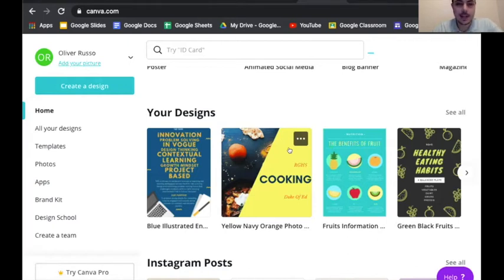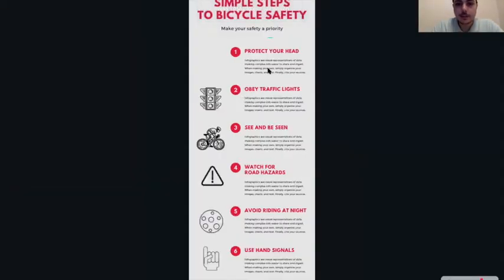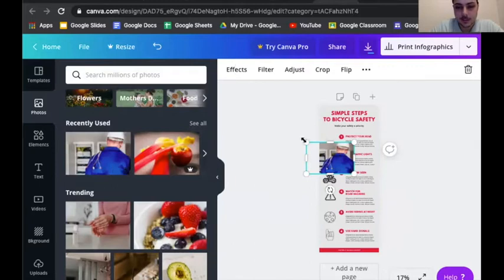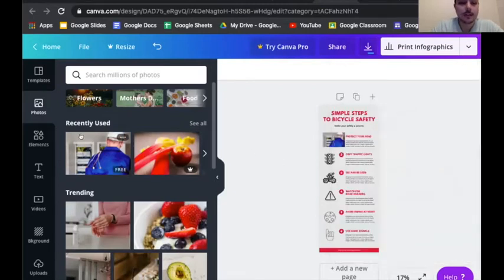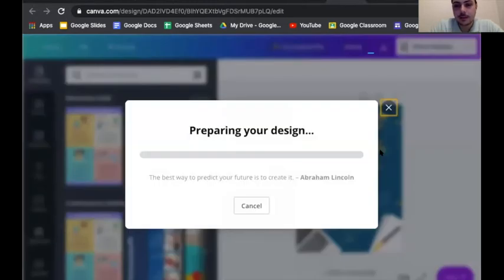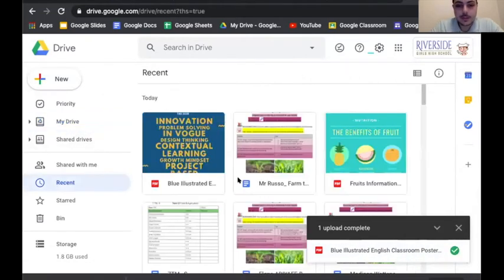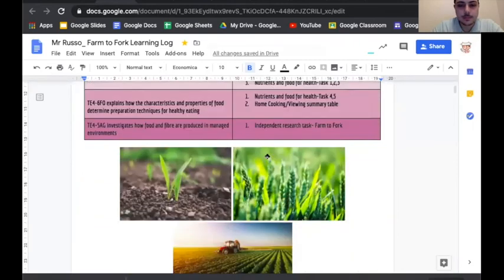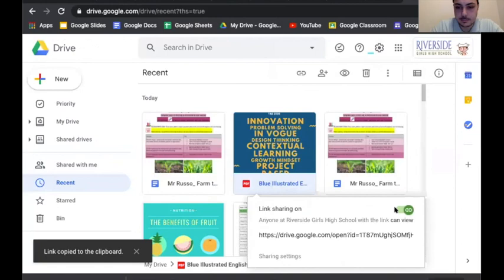How to use Canva and upload files to your Google Drive.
This video will help with your kitchen safety poster for TM then upload a link to your Farm to Fork learning log.